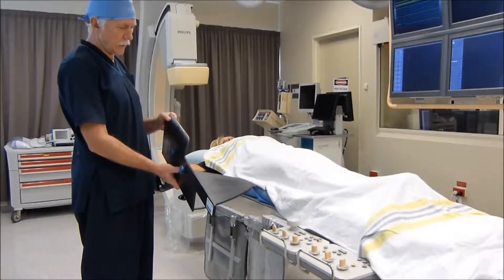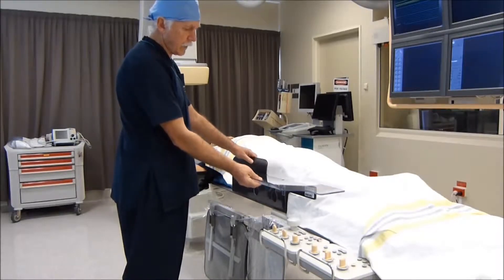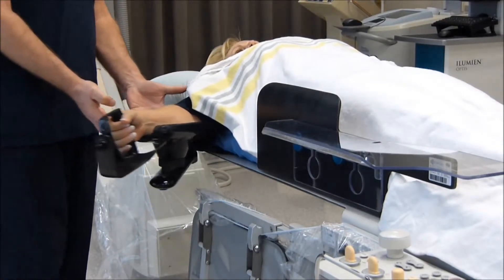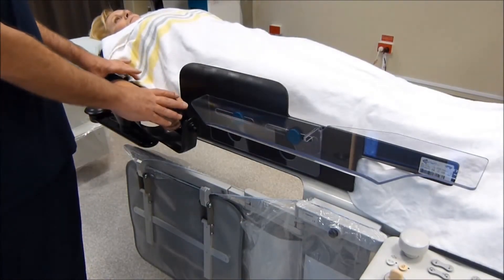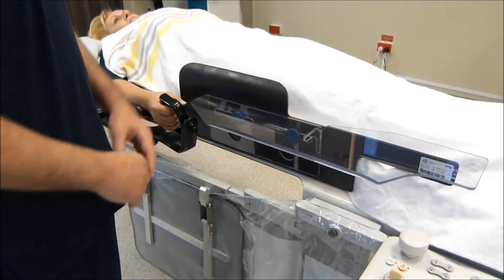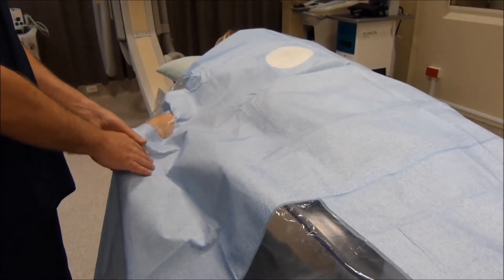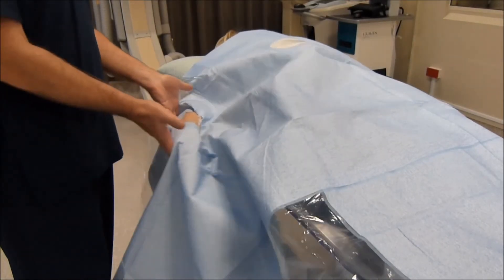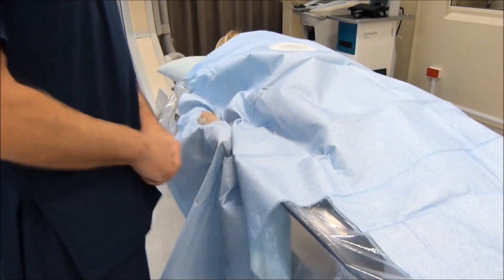ADEPT Medical STARTable IFU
STARTable – Support for Trans-radial Angiography and Revascularisation

The STARTable by Adept Medical forms part of the STARSystem, the clinically engineered solution for radial access procedures. It offers clinicians a superior adjustable work surface in combination with the STARBoard and includes 0.5mm Pb X-ray scatter protection in the vertical plane.

The STARTable is designed for use in conjunction with the STARBoard . It comprises two components, the carbon fibre board + X-Ray shield, and the shelf which provides support for catheters, wires and other equipment. Adjustable along the length of the STARTable the shelf can be positioned as close to the patient’s wrist as desired, preventing any sagging of drapes and pooling of solutions in this area.

STARTable is designed to work with any cardiac or radiology procedure table and slides easily  underneath the mattress (with the patient on the table) for simple set up. The shelf can then be positioned forward or back as required.

The vertical section of the carbon fibre board contains 0.5mm Lead sheet and provides additional X-Ray protection for the clinician (particularly from patient scatter). Mean reduction in scatter radiation at a waist equivalent height is 47.2% and mean reduction at a neck equivalent height is 80.3%. The shielding is embedded inside the carbon fibre body and as such is relatively lightweight, very durable and easy to clean.